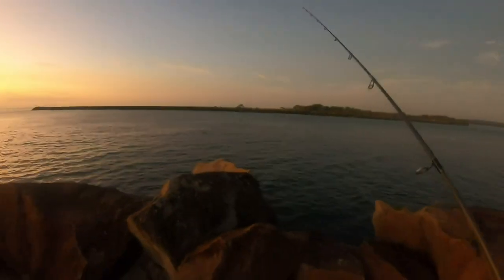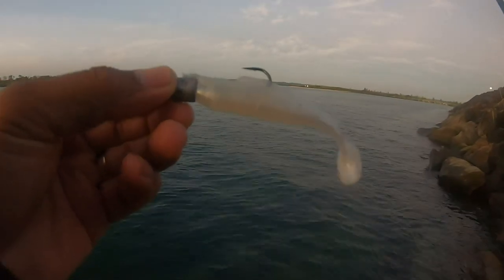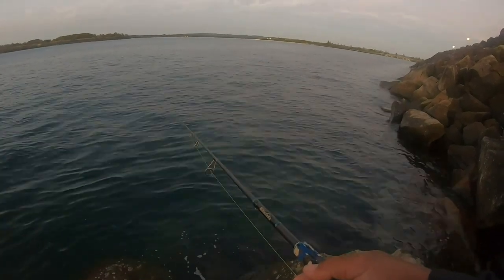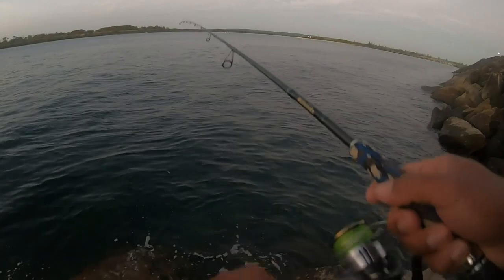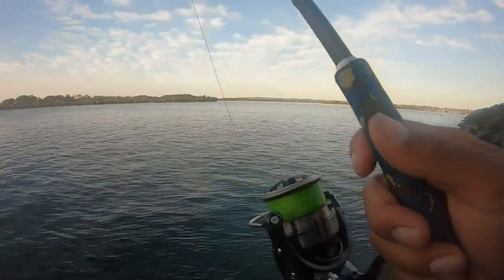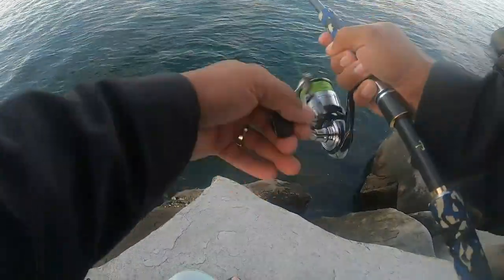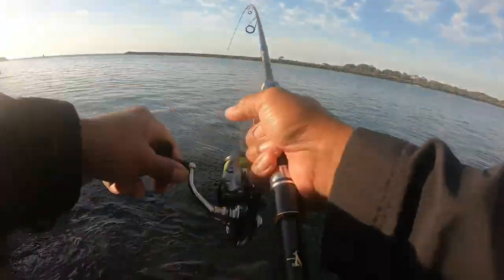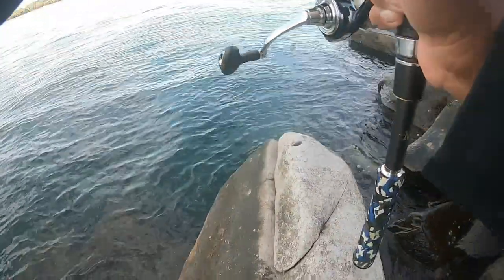Breakwall MULLOWAY/ JEWFISH on lure’s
Thank for watching guys, hope you enjoyed this episode, love chasing this fish so much hard work but definitely worth it , please help this channel grow like and subscribe much appreciated 🙏

Rod. Millerod pitch 6-15kg
Reel. Daiwa certate 3000 DC
Line. 20lb -20leader
Lure. 5inch zman paddle tail